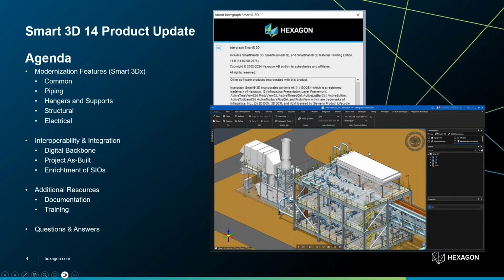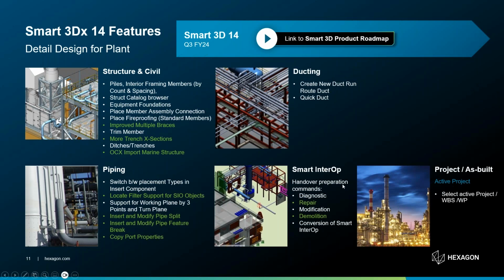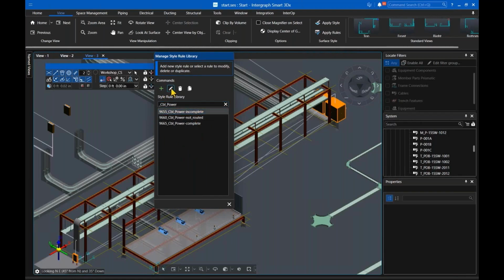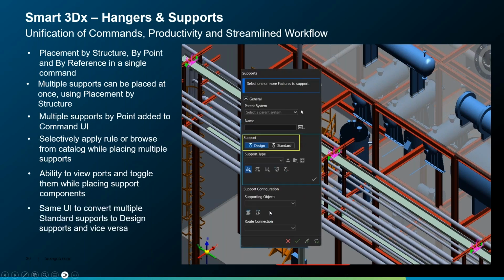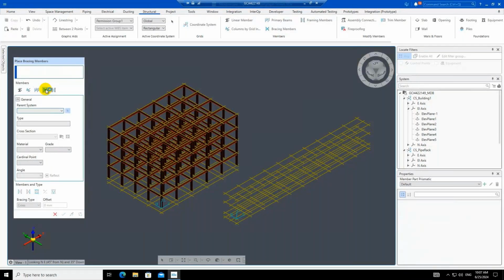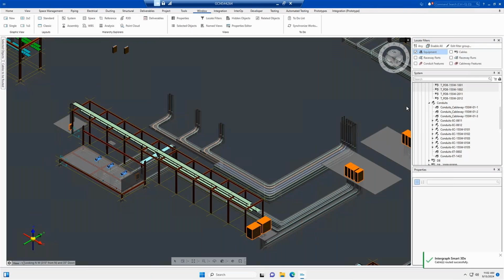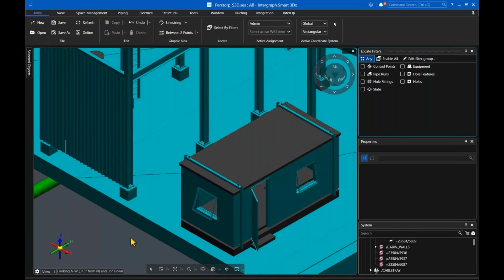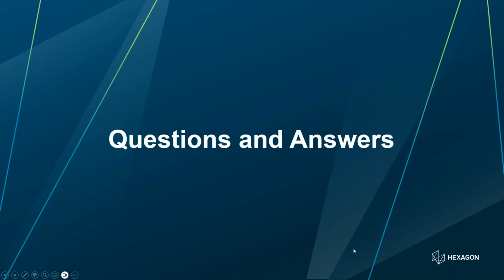Smart 3D v14 – Que hay de Nuevo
Vea este Webinar para descubrir cómo las últimas características de Intergraph Smart® 3D versión 14 se adaptan para mejorar la productividad y satisfacer las necesidades únicas de todo el ciclo de vida de los activos para proyectos de Ingeniería, Adquisiciones y Construcción.